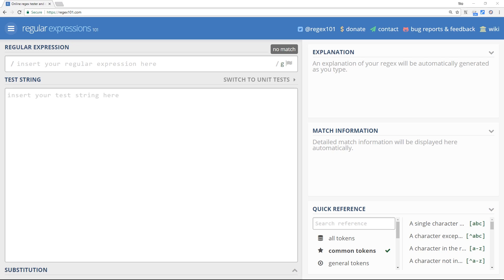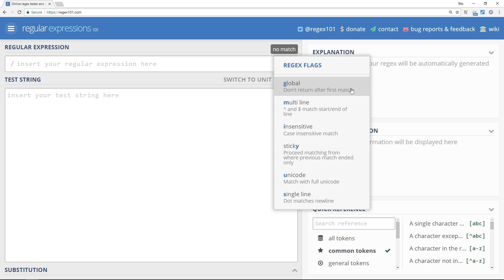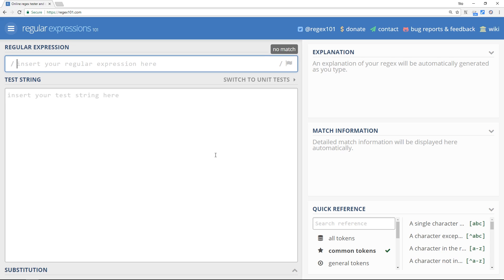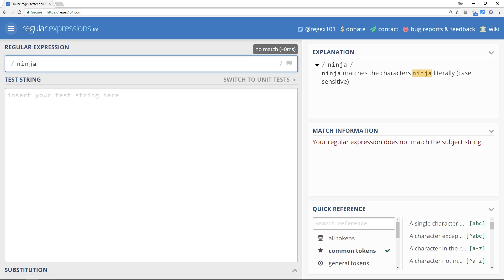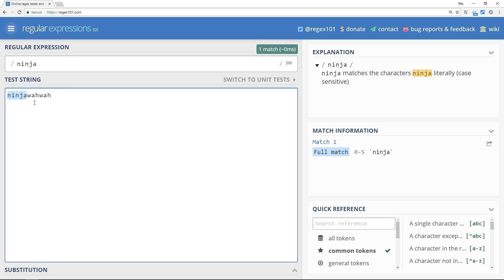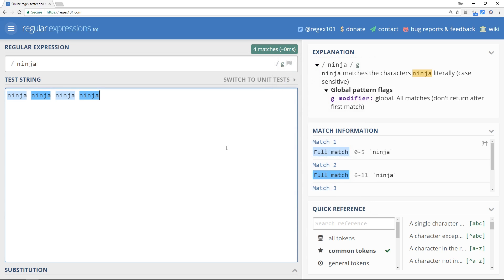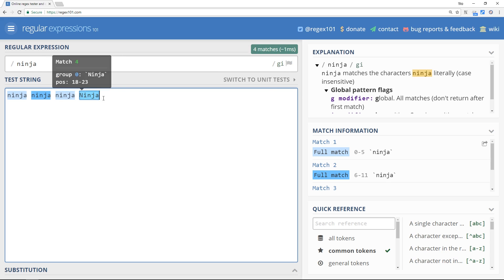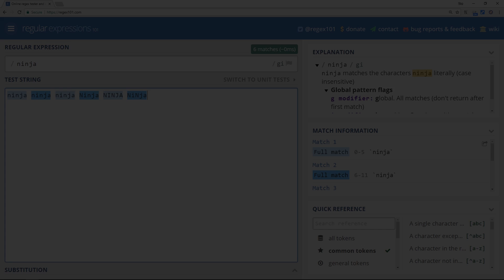Regular Expressions (RegEx) Tutorial #2 - Simple RegEx Patterns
Hey all, in this Regular Expressions tutorialI'll show you an online tool called Regex101 that we'll be using to test our patterns. We'll start off slow in this video :).

Other Tutorials

Social Links